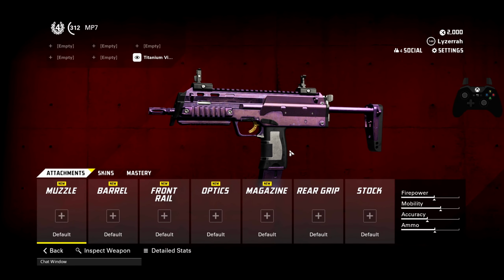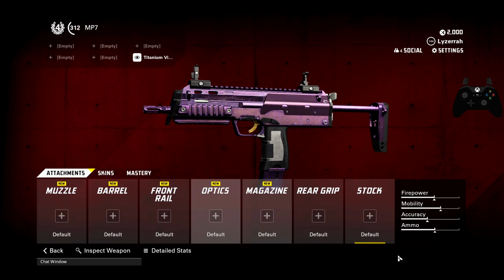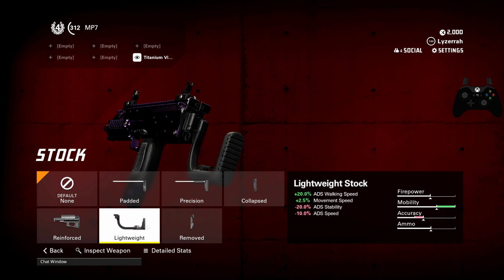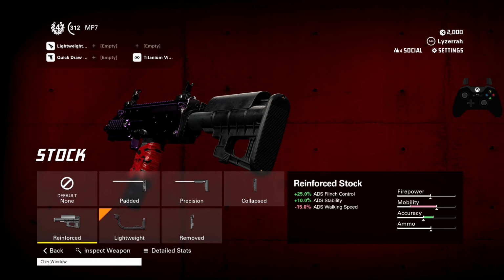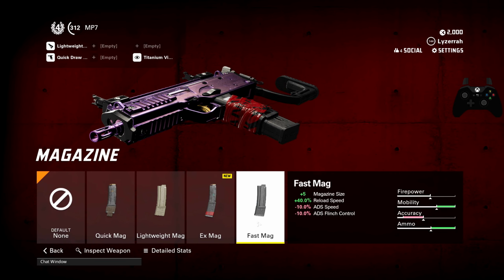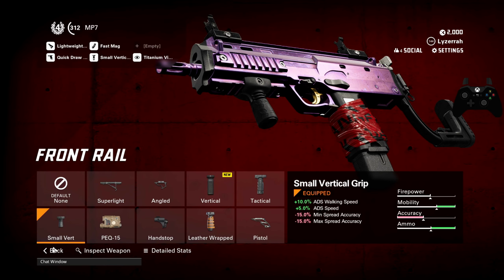This is THE NEW BEST MP7 BUILD In XDEFIANT SEASON 1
This is my new best mp7 build for xdefiant season 1! featuring really good mobility via ads speed and ads walking speed, and also a really good TTK with the heavy barrel. This is not officially the best ranked mp7 yet but I will make that video tomorrow once ranked drops.

I will be progressively moving through all my past best builds to update them according to the season 1 update and I will also make the best ranked builds for my sweats out there! For now enjoy this insane mp7 and like for more xdefiant content ❤️

tags This is THE NEW BEST MP7 BUILD In XDEFIANT SEASON 1